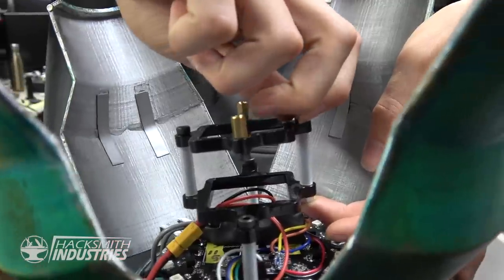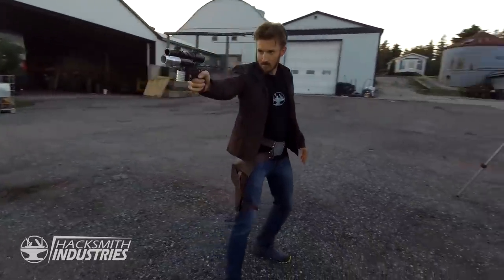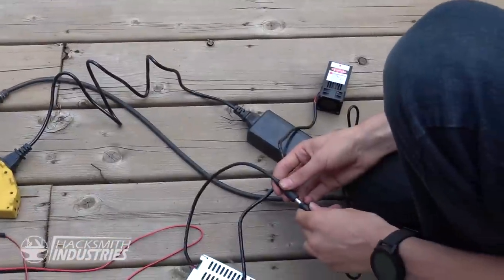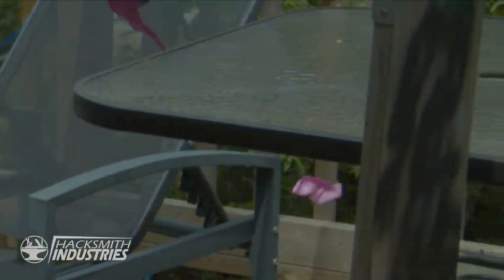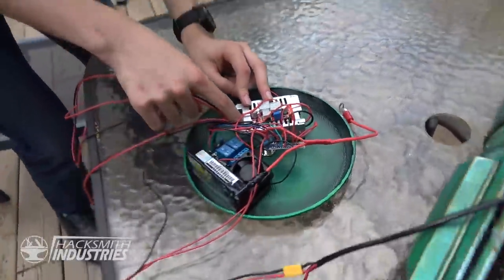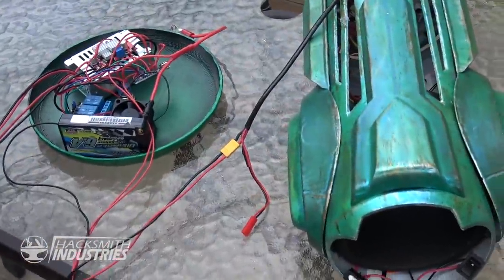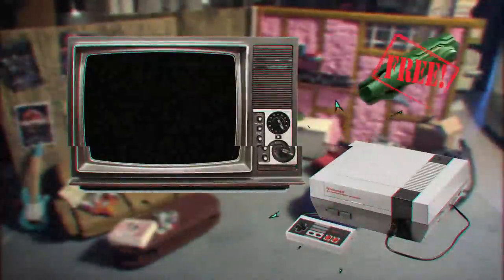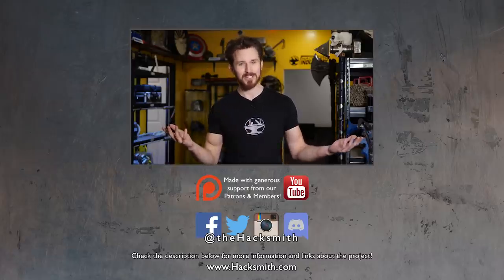Samus Arm Cannon in Real Life?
Ryan Brook's Company: Ctrl-V (it's a VR Arcade!)
Check out Jordie's Instagram where she does cosplay, modeling, and photography!

3d Scanner
Drills, drivers, grinders, saws, etc